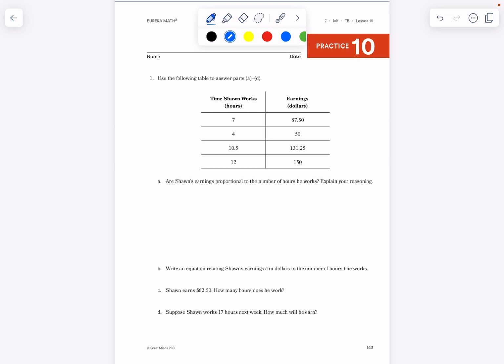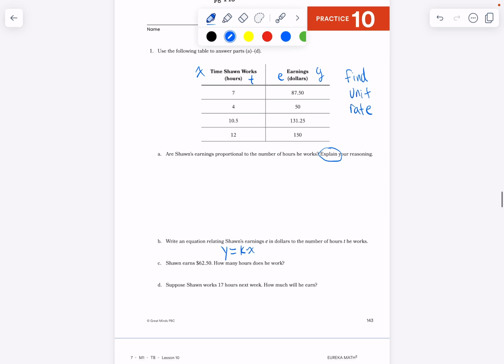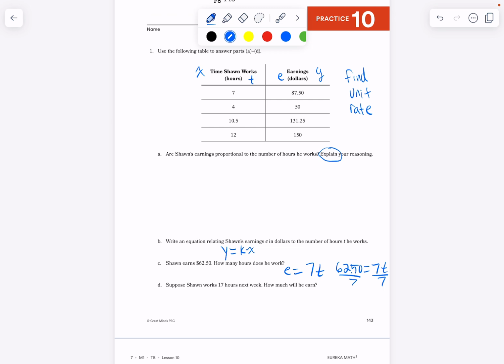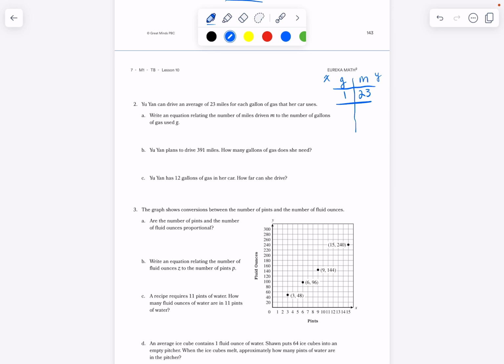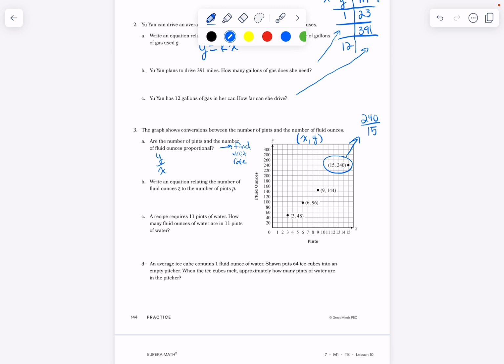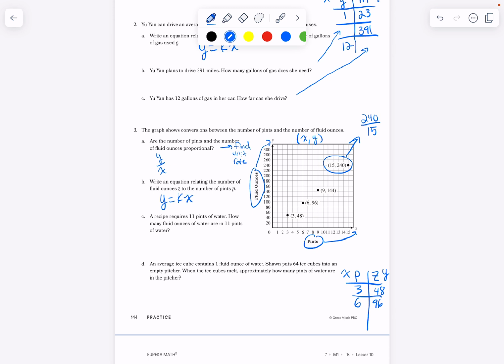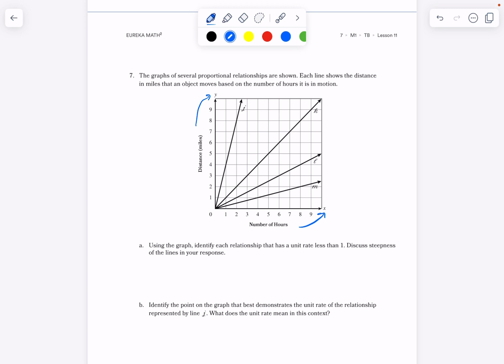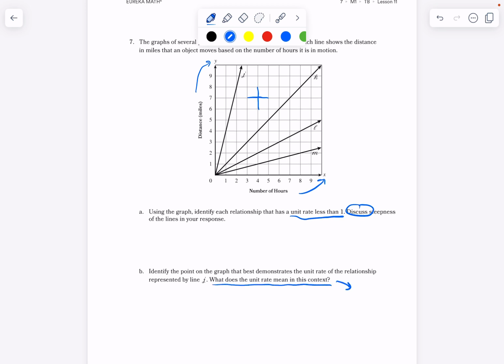Module 1 Lesson 10-11